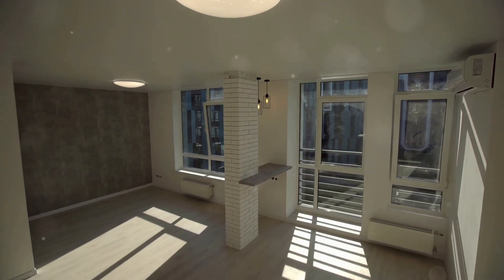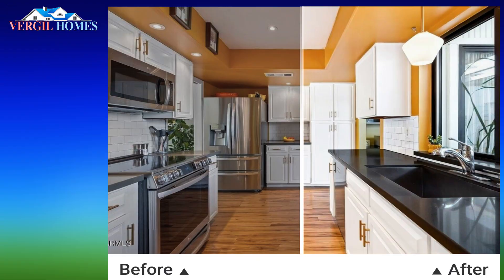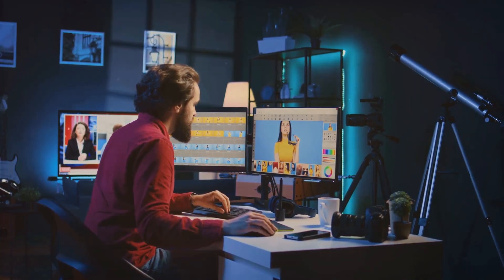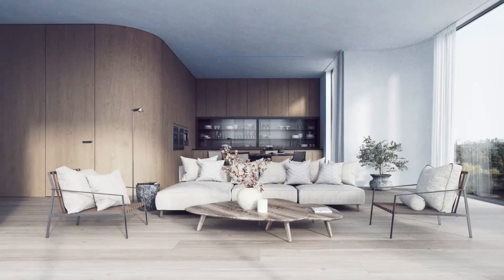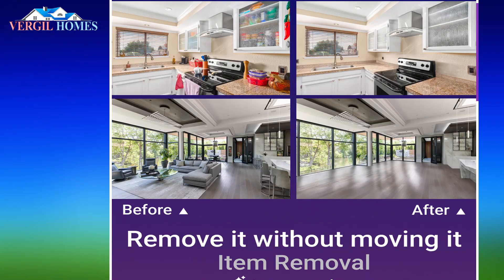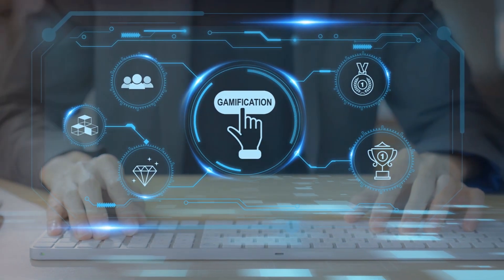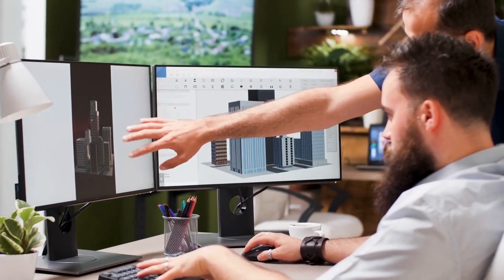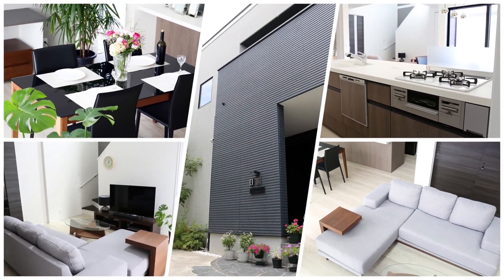3 Best AI Virtual Staging Software -- How to Sell House for Top Price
Discover some of the Best AI Virtual Staging Software Tools for 2024!
In this video, I explore three top virtual staging software options: Home Designs AI, Virtual Staging AI, and Styldod AI. Whether you're a real estate agent looking to elevate your listings, an interior designer showcasing your ideas, or a homeowner wanting to refresh your space, these tools can help you create stunning, realistic virtual staging in minutes.

What You'll Learn:

How these platforms can transform any space, from interiors to exteriors
Key features like AI Furniture Finder, furniture removal, and ultra-fast staging times
Why virtual staging is a game-changer for selling homes or impressing clients
Ready to try them out? Check out the links to free trials and the latest discounts below!